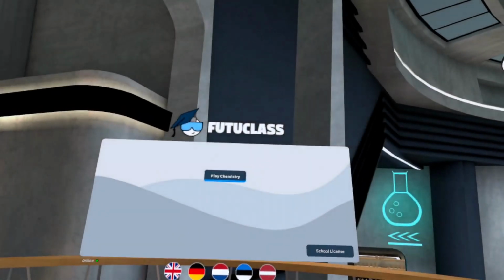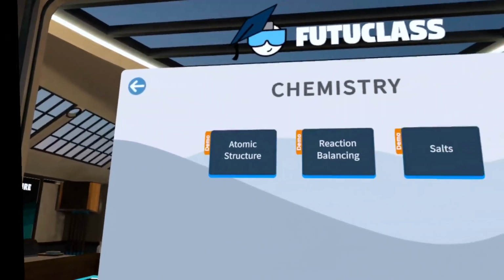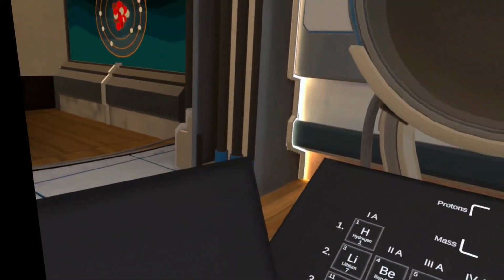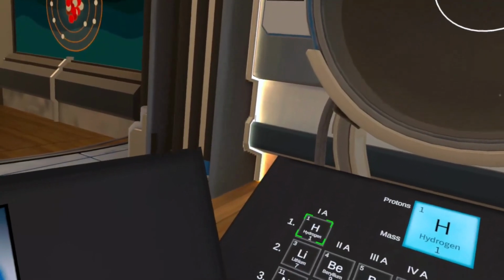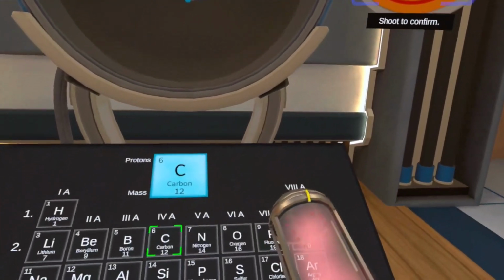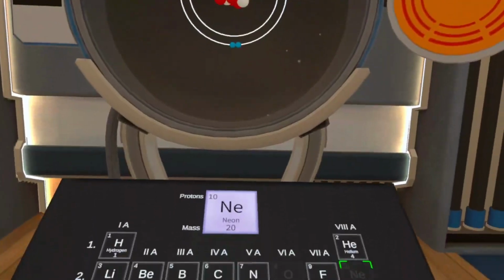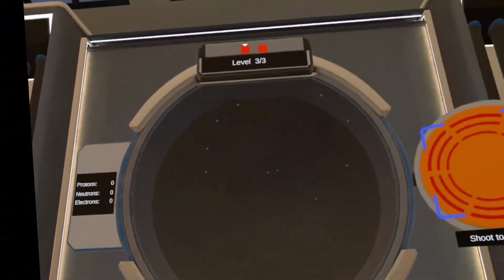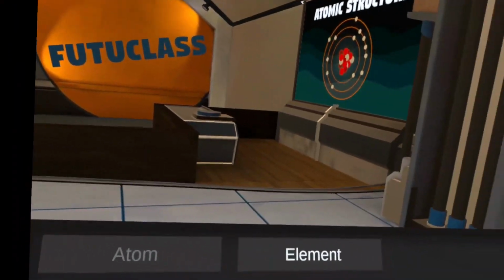Using FUTUCLASS to learn and HOME SCHOOL your student in VR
FUTUCLASS had an update and price that is specific to Home School students and their families! It's free to get and then very reasonably priced. find it on all major VR stores.